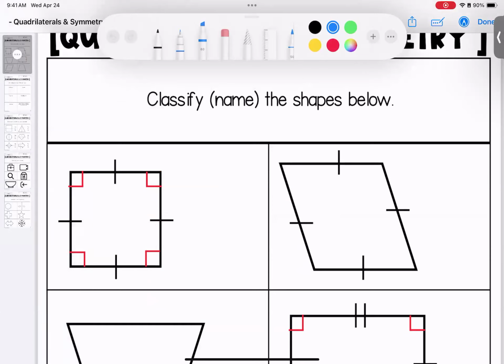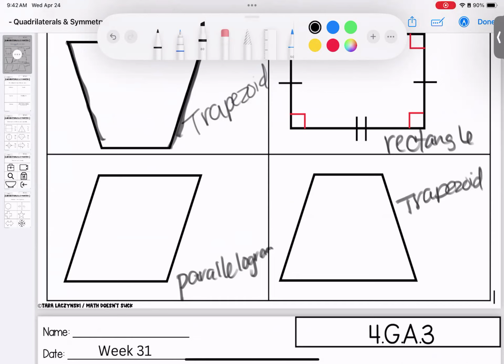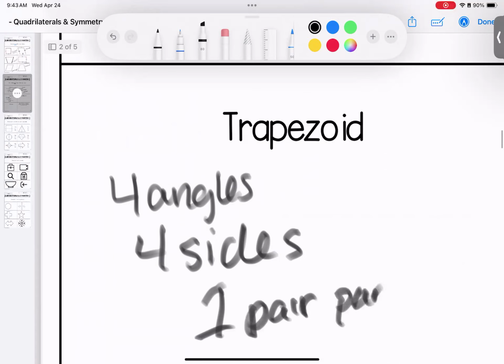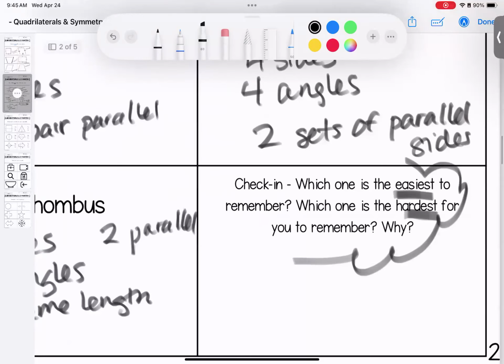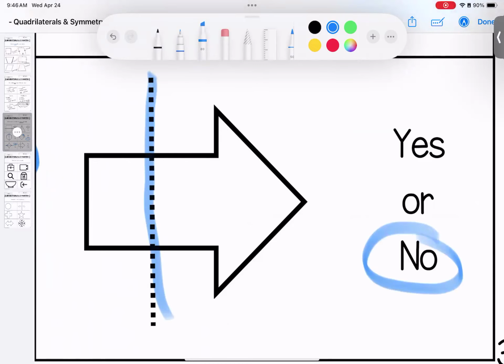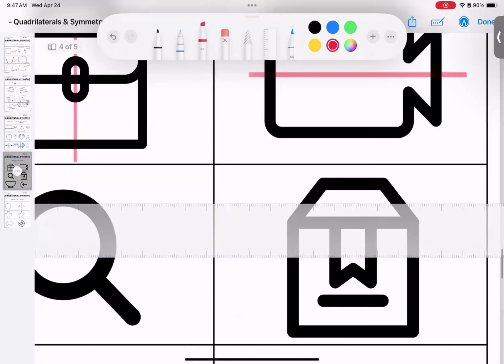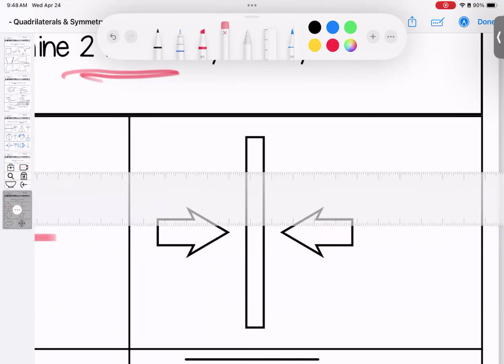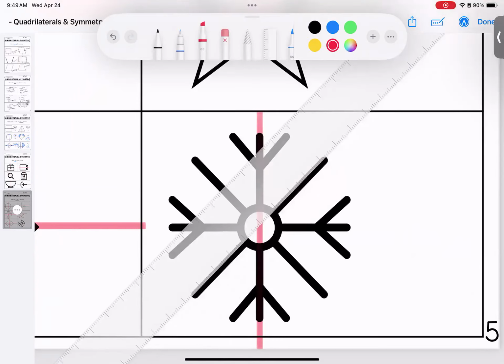Week 31: Quadrilateral and Lines of Symmetry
In this video, we're diving into the fascinating world of quadrilaterals. Join us as we review the fundamentals of classifying quadrilaterals while practicing lines of symmetry, making homework a breeze!

We'll explore the defining characteristics of quadrilaterals, reinforcing key concepts and strategies for identifying different types of quadrilaterals with confidence. Whether you're a student looking for a quick refresher or a parent eager to support your child's learning journey, this video has got you covered!

So, if you're ready to ace your quadrilaterals homework and level up your math skills, hit play and join us for this educational journey! Let's make learning fun together!

This week's homework looked at lines of symmetry and quadrilateral.

2nd assignment review begins at 1:27

3rd assignment review begins at 3:48

4th assignment review begins at 5:05

5th assignment review begins at 6:32